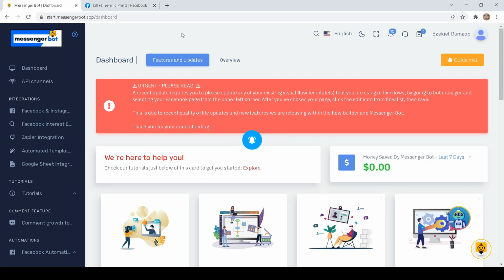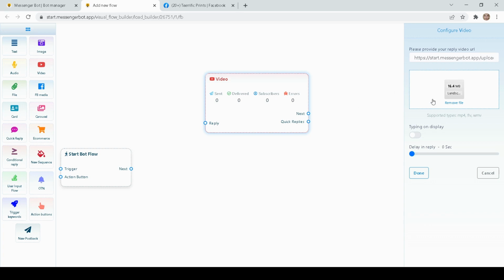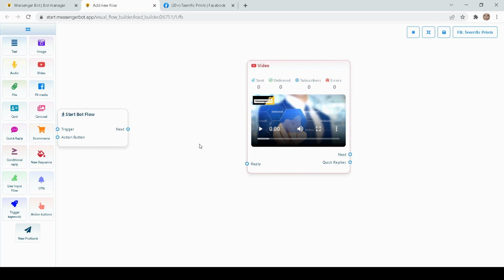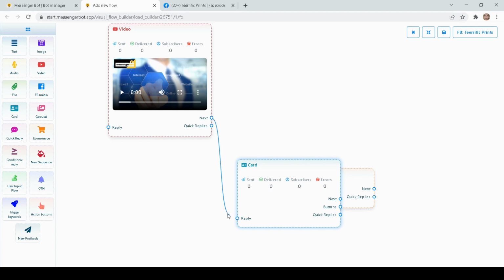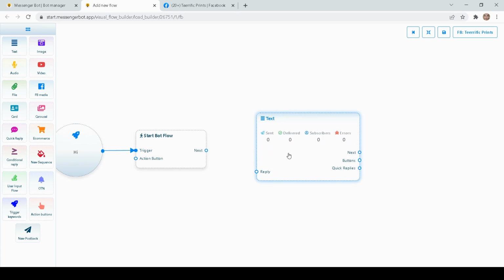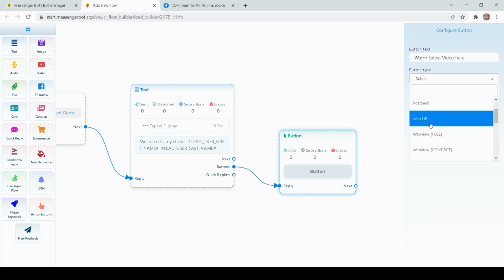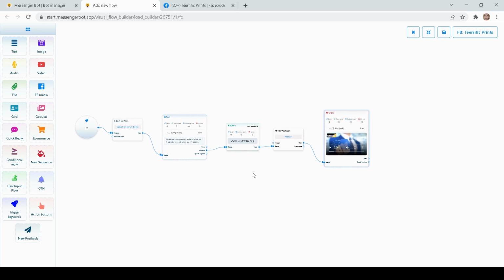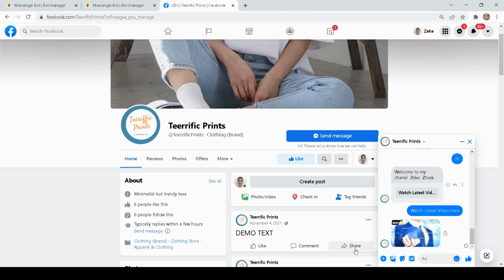How to use Video component in Messenger Bot / Chatbot Flow Builder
In this video I've discussed how to use Video Component in Messenger bot Flow builder. Video Component helps you send video format messages automatically in our flow builder, this is a very useful component to deliver more conversational chats to your customer via Facebook Page or Instagram Business account.

00:00 - Intro
00:39 - How to access Flow Builder
01:38 - How to use Video Component in Messenger Bot Flow builder
02:44 - Compatible input components for Video Component
04:21 - Compatible output components for Video Component
06:07 - Creating Automated Chat bot in flowbuilder using Video Component
12:33 - Demo test